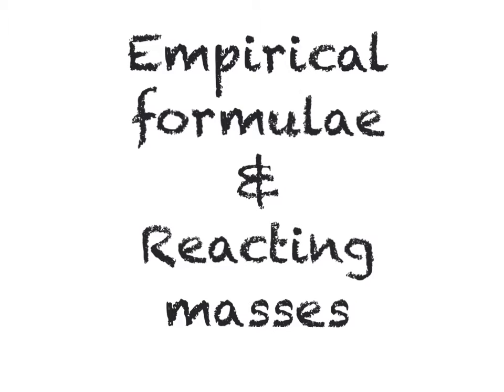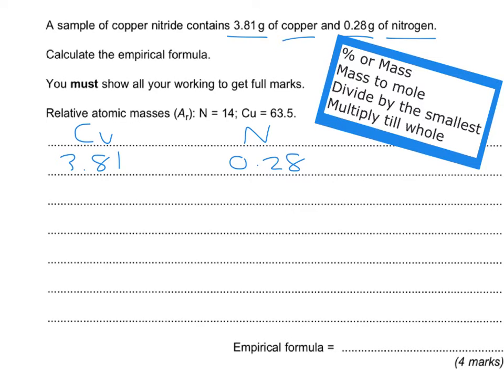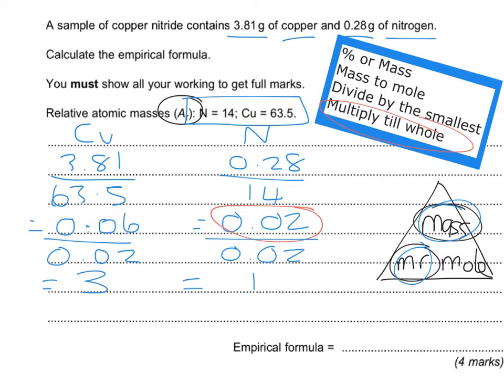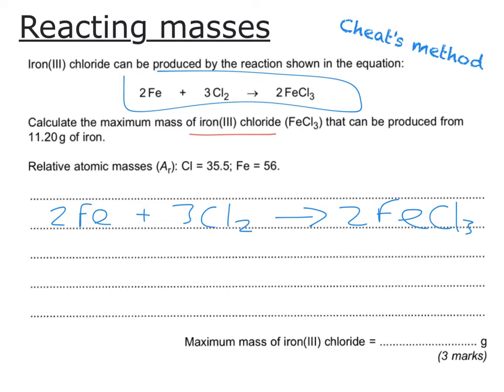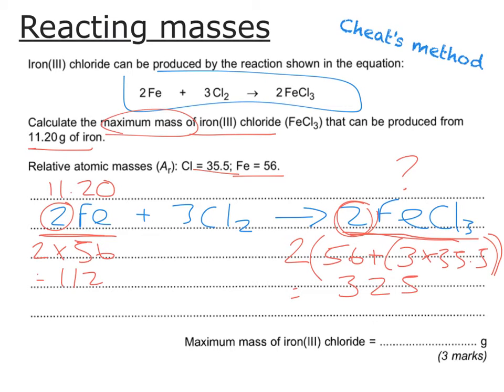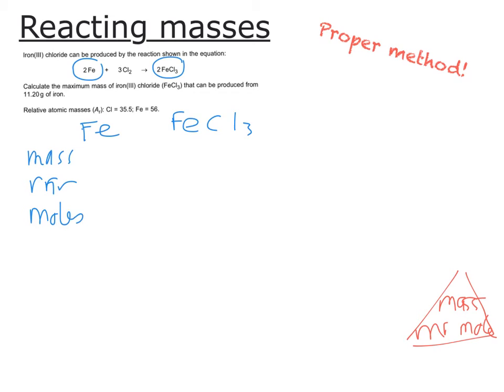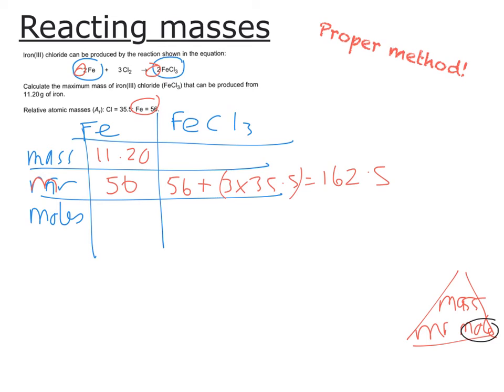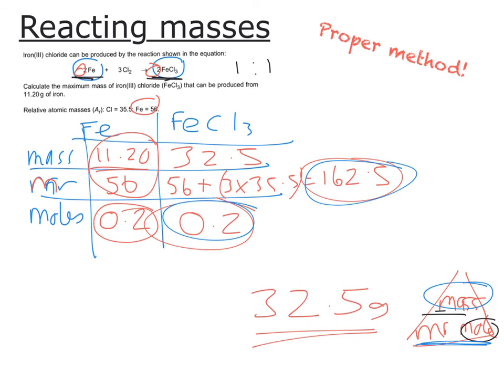empirical formulae and reacting masses